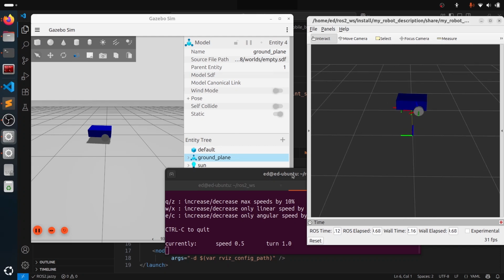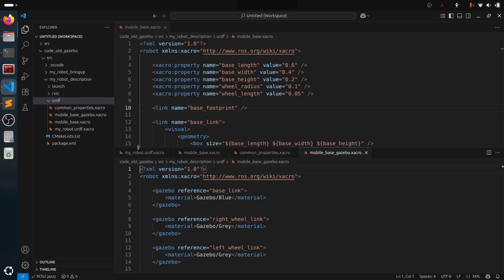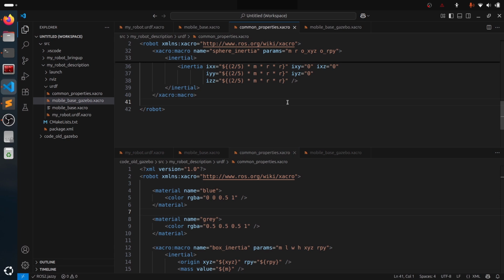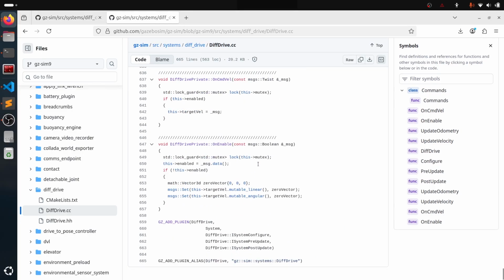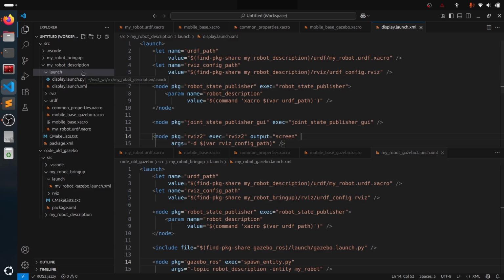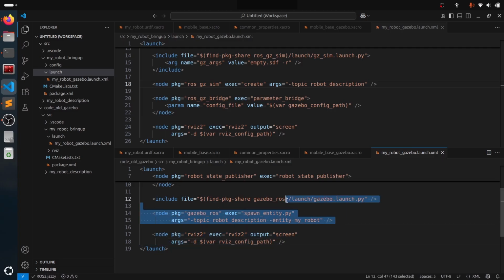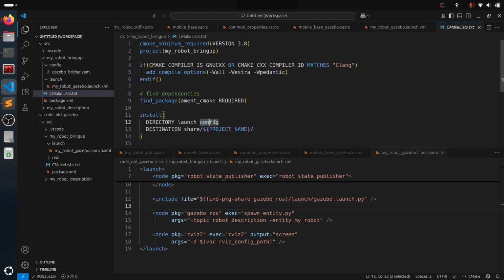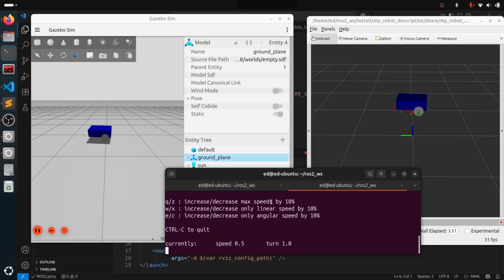ROS2 - How to Update a Project From Gazebo Classic to the New Gazebo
Discover the steps you’ll have to take in order to update your code from the old Gazebo (Gazebo Classic) to the new Gazebo.

⏱️ Chapters:
(00:00) Intro
(00:37) Install the new Gazebo
(01:51) The old Gazebo code
(04:25) Differences in the URDF
(07:26) Gazebo plugins
(11:23) Differences in the launch file
(14:37) Gazebo bridge
(18:56) Testing the new Gazebo code